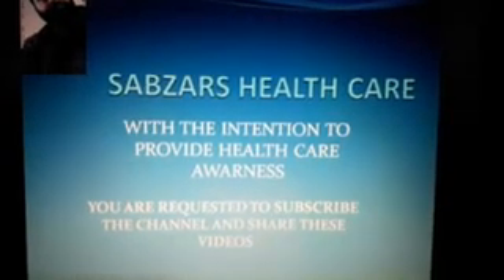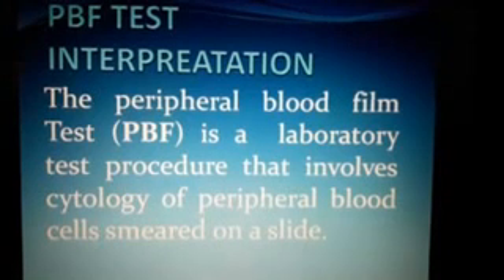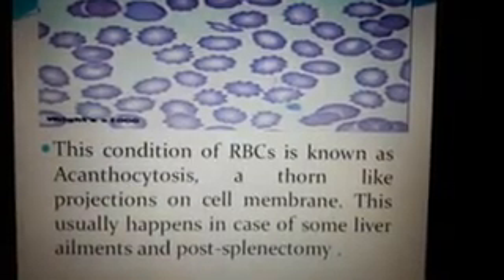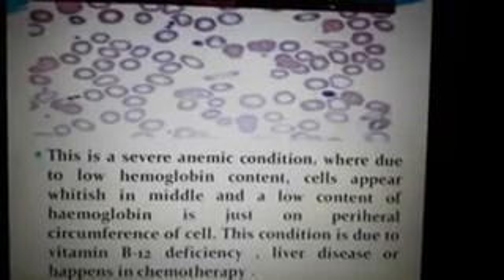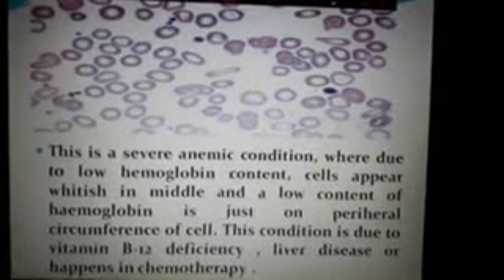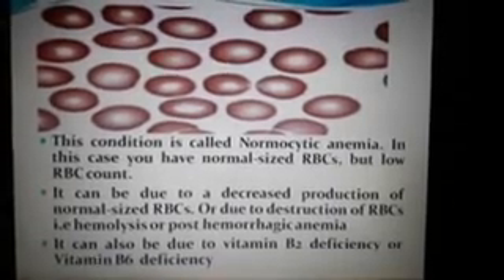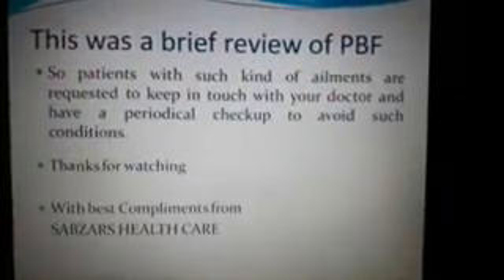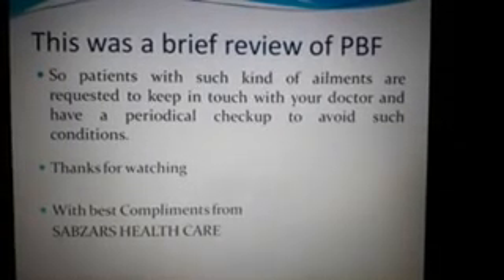PBF TEST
PERIPHERAL BLOOD FILM TEST